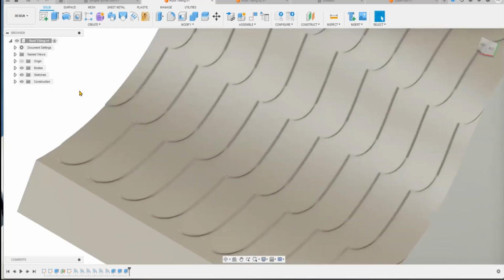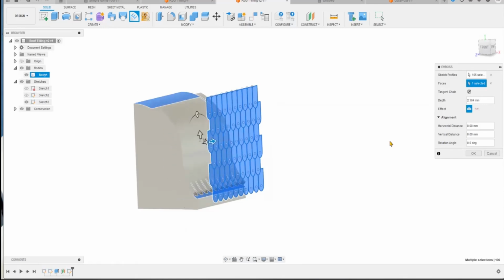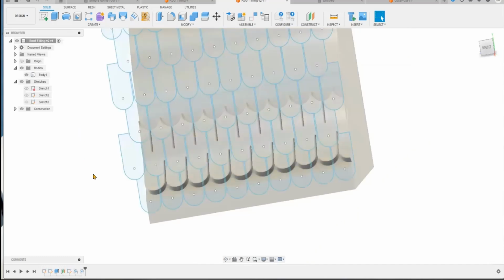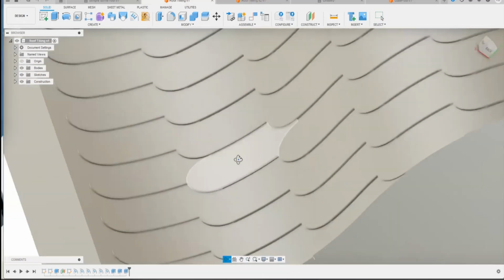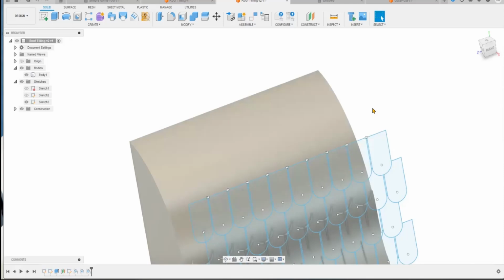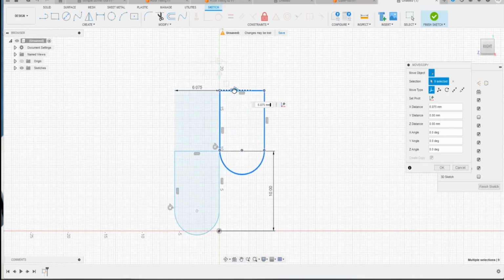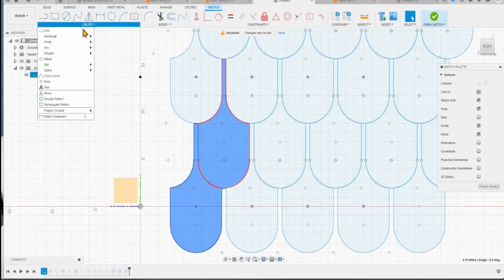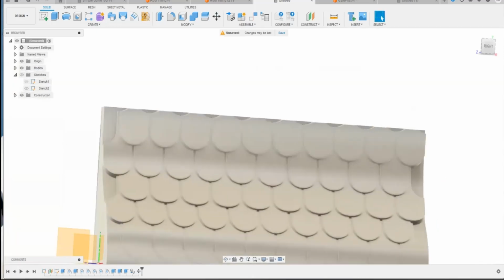Fusion Tiles On A Curved Roof